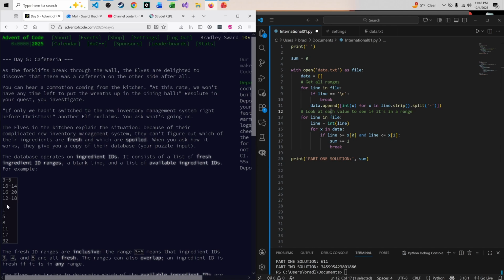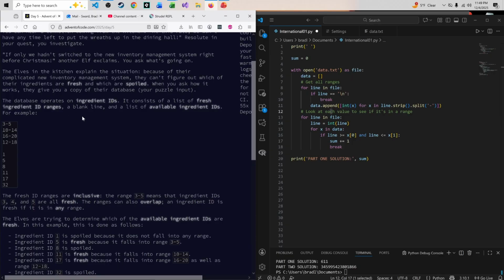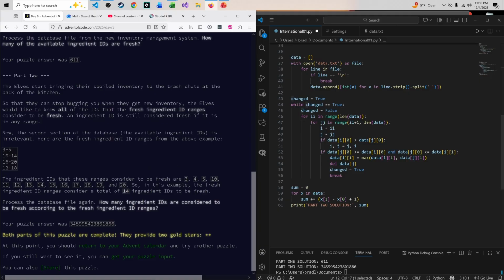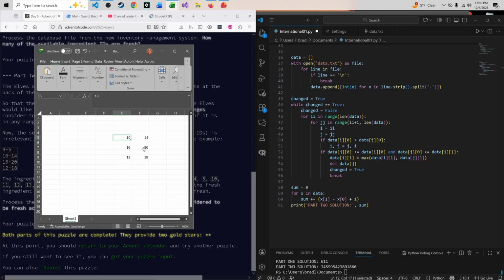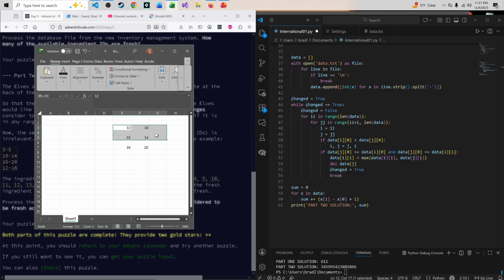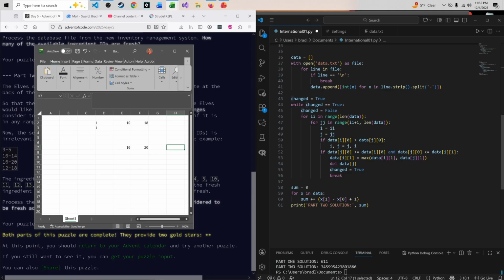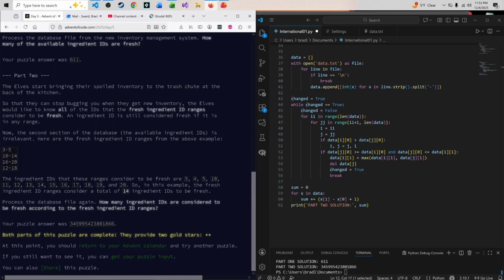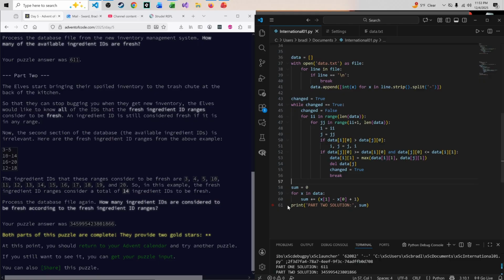Advent of Code 2025 - Day 05 - Cafeteria in Python